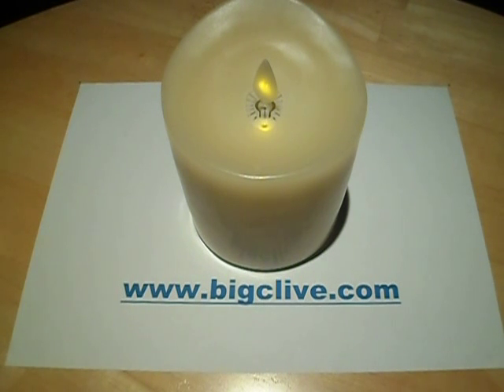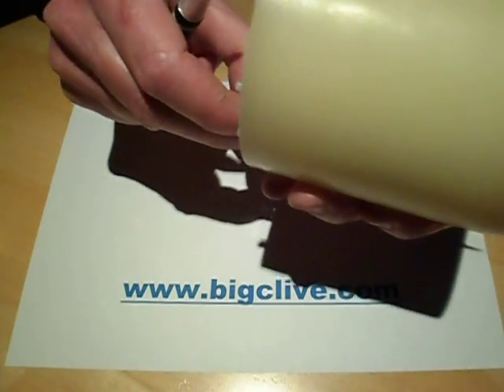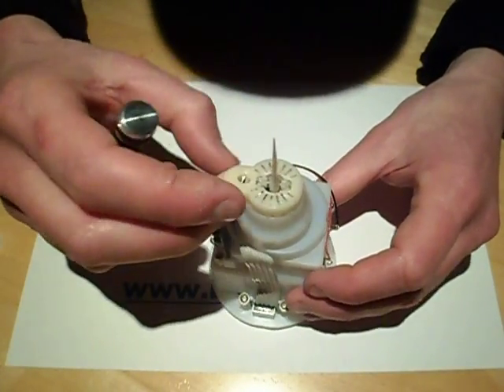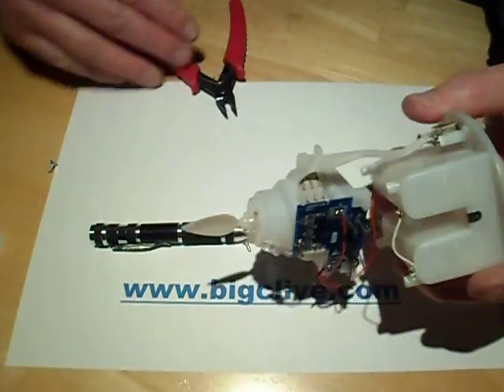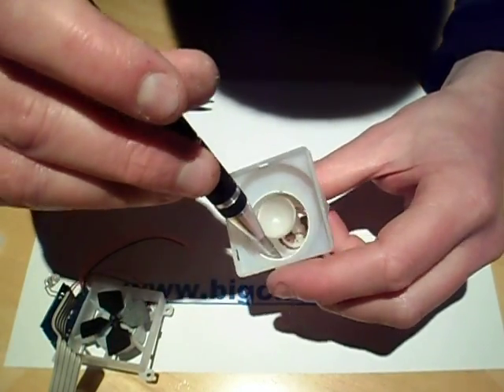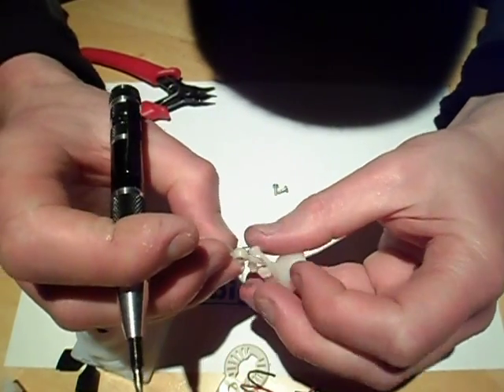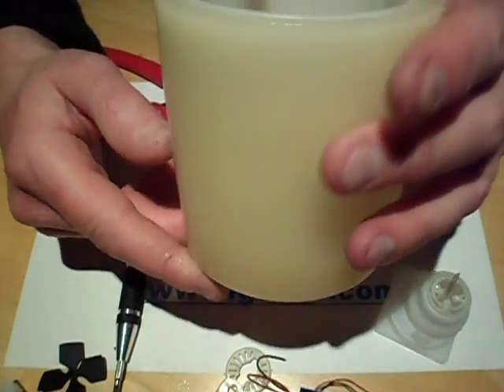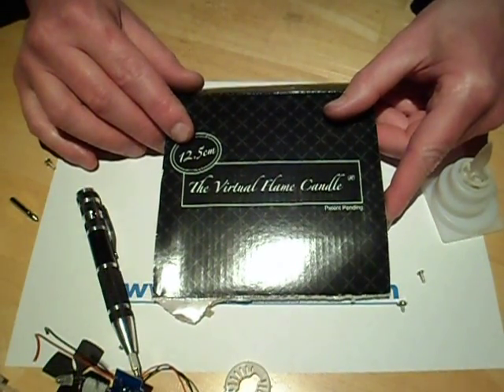Review and teardown of a Li-Lo virtual flame candle.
I've currently got a "thing" for these waving flame candles.  The good ones are surprisingly convincing and often use a magnet being deflected by a pulsed coil to create the movement.  This one has a fan to blow the flame about, but that makes it quite noisy with a continuous whine that occasionally ramps up and down in pitch, and a really annoying tendency for the plastic flame to stall in one position.  Ironically a promotional YouTube video for these candles which is notable for it's continuous panning about to try and hide the fact that when they are moving it's a very repetitive swirling effect, has one of the candles in it's stalled state in the video.  My guess is that the swirling vortex of air caused by the rotating fan is creating a bias that twists the flame in that direction, stalling it against its mounting.  I get the impression that a lot of things didn't go to plan in this design, since there's a full gimbal for the flame that has been locked off in one direction.  The LED that lights the flame is also the sort of lurid yellow you expect to find in dollar-store flickering LED tea-lights.  It's not befitting for a product that is clearly trying to be upmarket.

The unit uses four AA cells for power wired in a series parallel pair to give about 3V with a longer runtime than just 2 cells alone.

This particular model is very much following the trend for these things with the usual features like a sloped wax candle body and the option of a 6-hour on 18-hour off timer so it lights at exactly the same time each night.  I'm not convinced how accurate that would be, since the PCB has a COB (chip on board) to control the fan and LED directly but no crystal to guarantee any great timing accuracy.  The tolerance of on-board oscillators tends to be a bit random, but I guess a few minutes either way is no great deal.  The circuit board itself is sparse with quite a lot of components missing.  It has what looks like a small switching step-up supply to provide a stable operation with falling battery voltage.  There's a resistor for the LED, the chip itself and that's pretty much it.

I bought this because there were so many bad reviews of it and I wanted to see how bad it was.  I'm afraid it lives up to its reviews, which is a shame because it's physically well built with a lot more custom plastic mouldings than the other magnetic versions.  However, when it comes to the crunch the magnetically pulsed candles are infinitely better than this one.